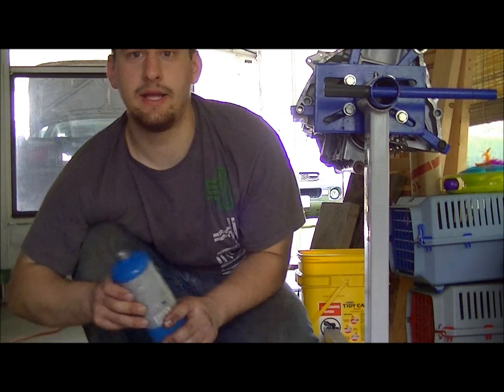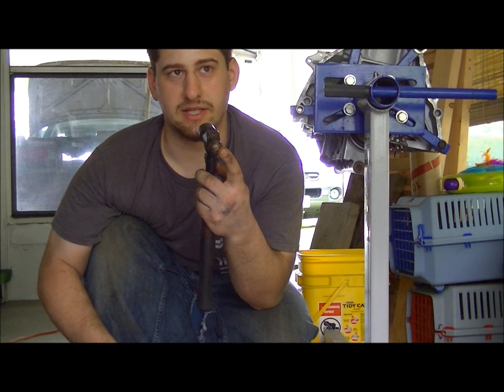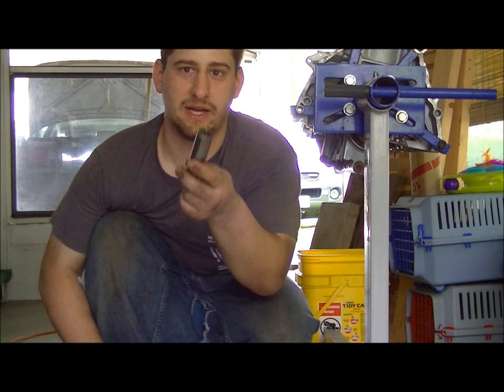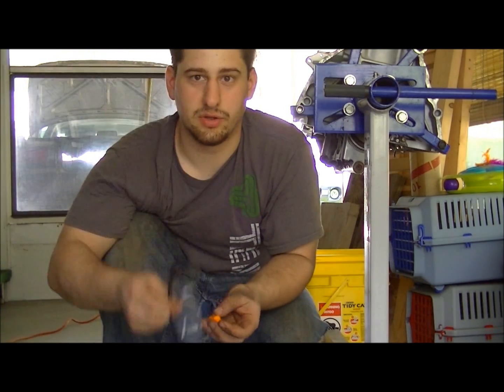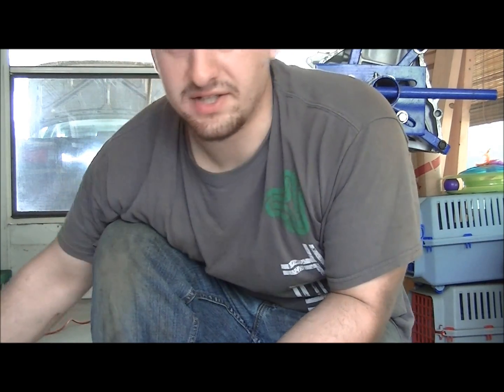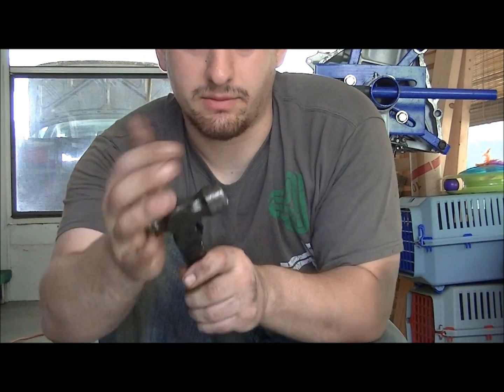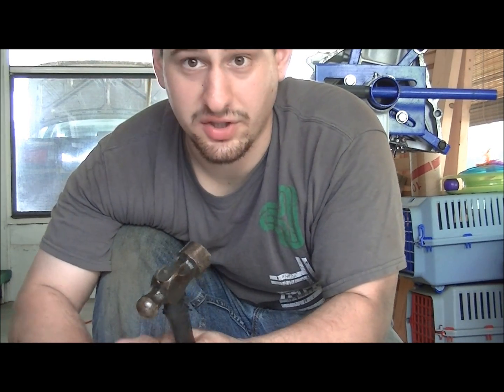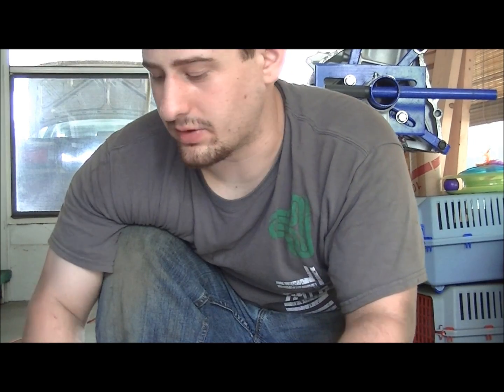How to remove seized rusted stuck lower control arm bolts Part 1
This is the informational video, the demonstration link can be found at the end of this description. click/copy.

1)soak bolts in penetrating oil and let the car sit for at least 2hrs
2) spray again
3) using the 2 hammers, place the ball end on any metal surrounding the bolt ( bushing hosing, mount, control arm)
4) hit the other end of the ball peen hammer with your other hammer using sharp motions to vibrate the rust loose
5) spray, tap, spray.

you will see dirty rust leaking out with the penetrating oil, this means the oil has seeped into the threads and is
removing the rust from the threads.

6) place impact on the first bolt, ideally work your way from the center of your car, towards the wheel (first bolt has the most torque,
and you need the stability of the other end of the arm in order
to break the first bolt loose.) I usually go from the inside, to the far outside, then go to the last bolt (strut bolt)

**DONT REMOVE ANY BOLTS! JUST LOOSEN THEM WHEN THE THREADS COME OUT, LEAVE THE BOLTS IN UNTIL THEY ARE ALL LOOSE**
7) In short busts: tighten pause loosen. Keep doing this until you see moment.
8) at this point, do longer bursts on the impact. You want more loosen, less tighten. spray in between.

 IF THIS IS WORKING THEN SKIP HEAT, IF NO LUCK then hammer spray, impact heat.
do this a few times until bolt starts moving. PATIENCE IS KEY.

9)Thats it. It will backout. If you break the bolt using this method, the bolt was too far gone, and there was nothing
more you could do, this has worked 100% for me so far.